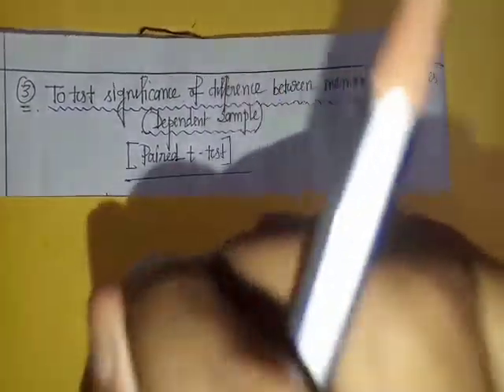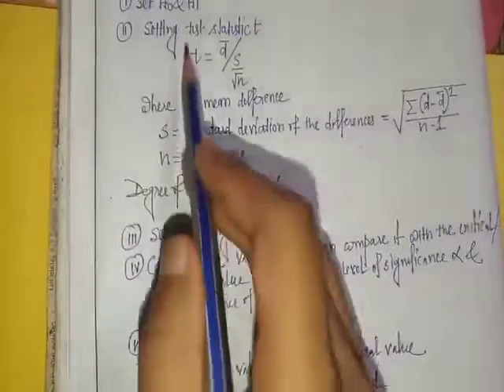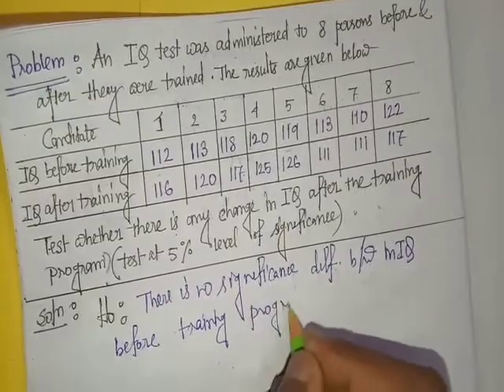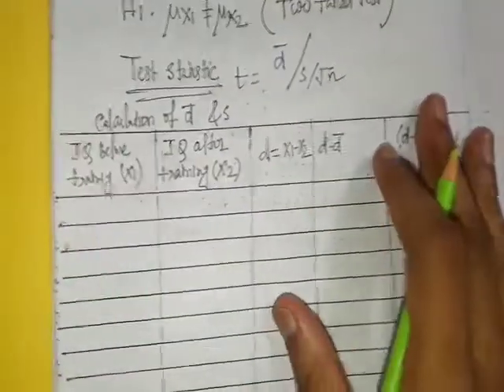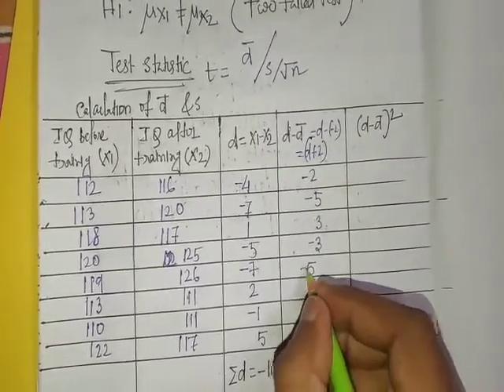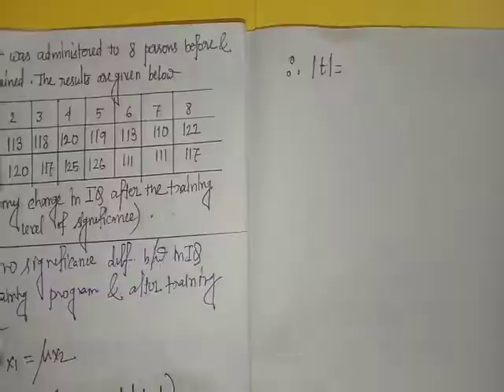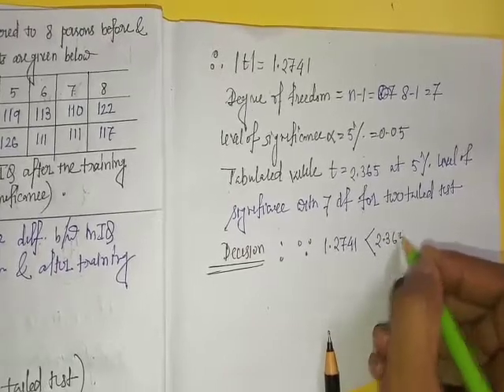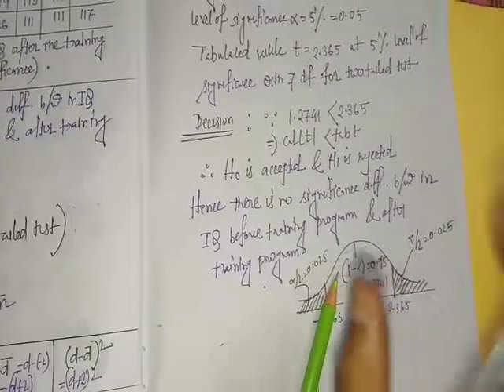Small Sample Test/Student's t-test : Paired t-test